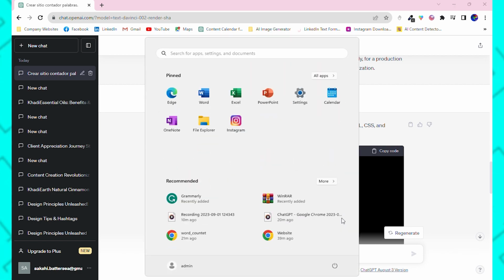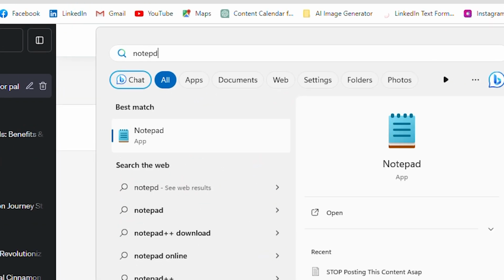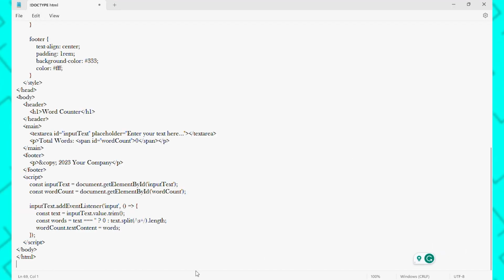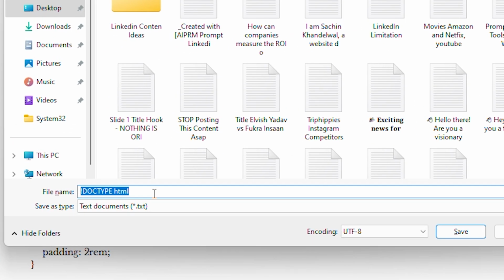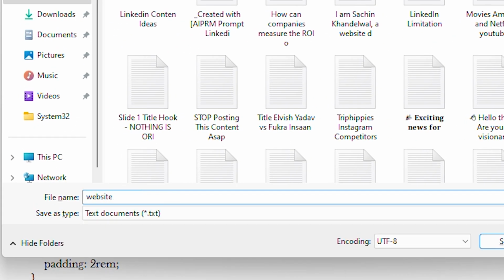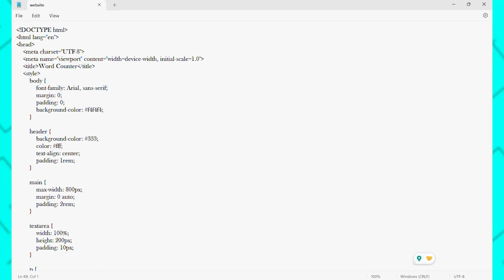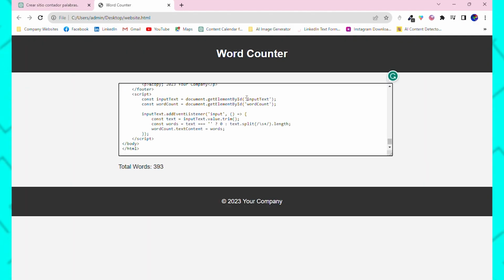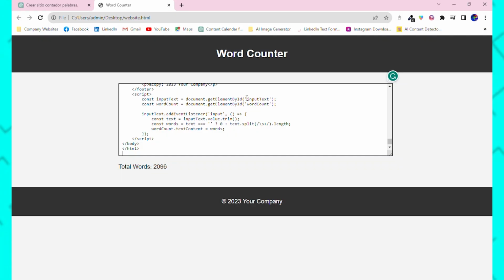How to Create Website using ChatGPT in 2 Minutes (Full Tutorial)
if want to create a word count website through ChatGPT then this video is for you. watch the video till the end and share your feedback in the comment section.

📌👇👇👇 Content Cover 👇👇👇
how to create website through chatgpt
how to make website through chatgpt
how to build website with chatgpt
how to make website using chatgpt api
how to make web with chatgpt